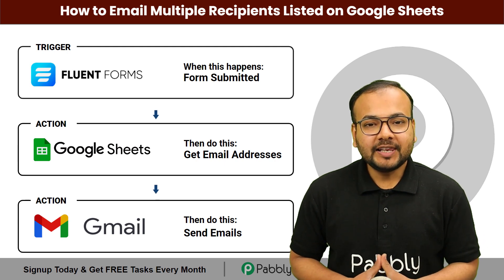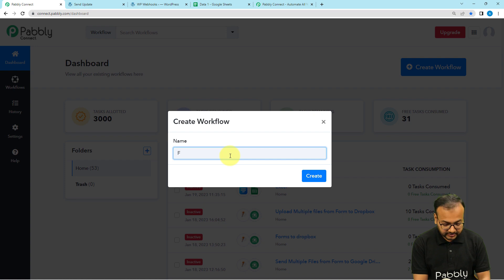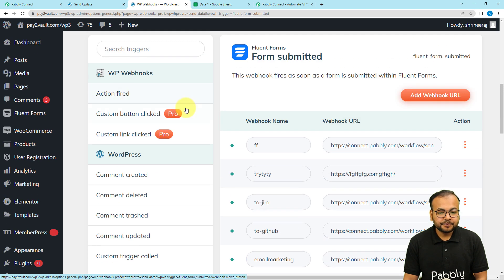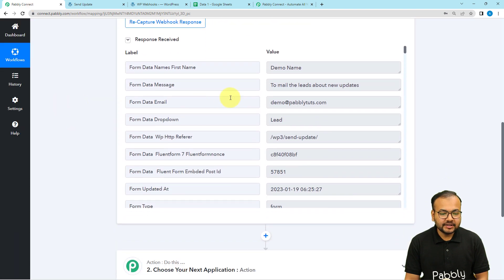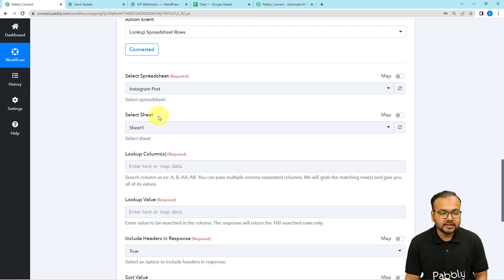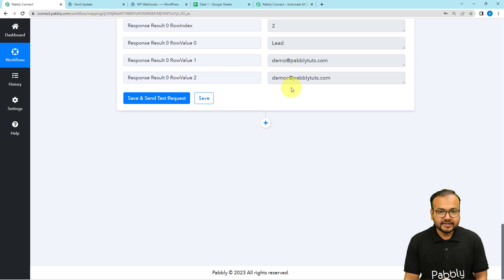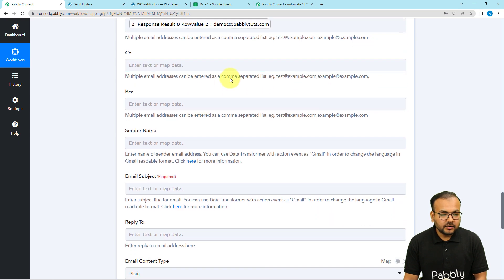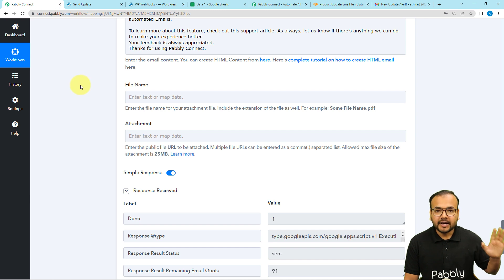How to Email Multiple Recipients Listed on Google Sheets - Fluent Forms, Google Sheets, Gmail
This article provides step-by-step instructions on how to send emails to multiple recipients listed in a Google Sheets spreadsheet using Pabbly Connect. It explains how to set up a workflow, configure the email settings, and send emails to all the listed recipients. It also provides helpful tips and advice on how to optimize the workflow and troubleshoot common email issues. It is a comprehensive guide for anyone looking to quickly and easily send mass emails to contacts stored in a Google Sheets spreadsheet.

So check out the video & set up this integration with Fluent Forms, Google Sheets & Gmail.